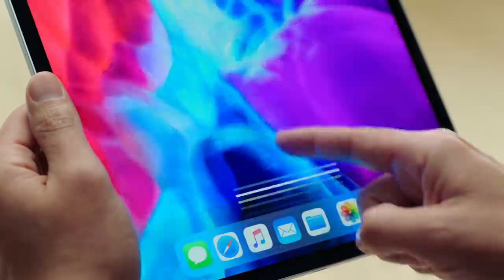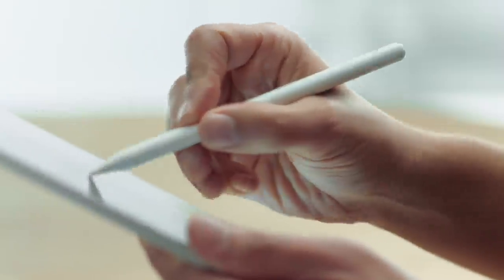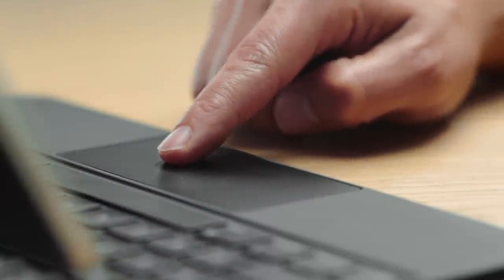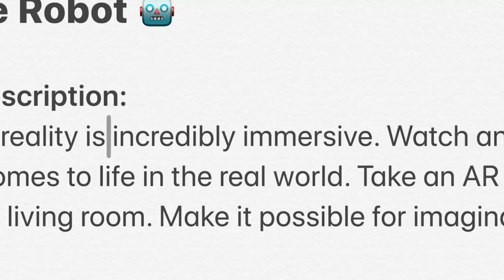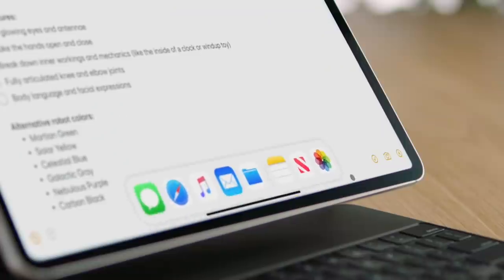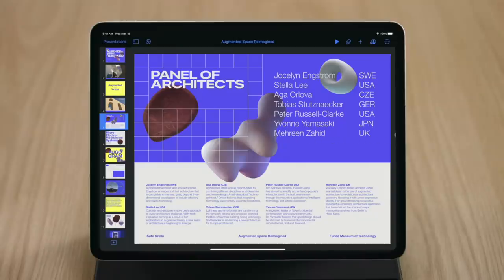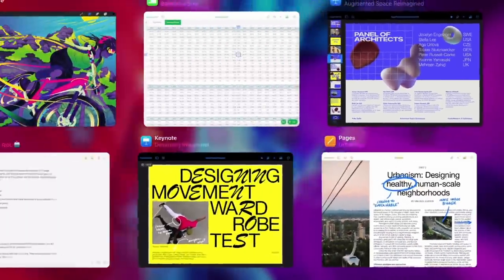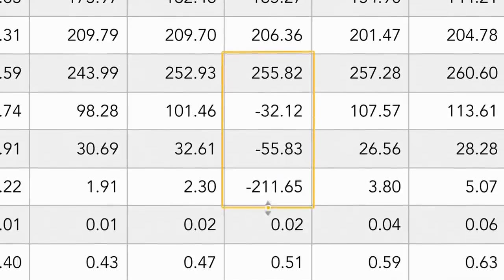iPad Pro Cursor with Craig Federighi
Craig Federighi describes how the new iPad Pro cursor feature works. (This video was supplied to journalists by Apple.)